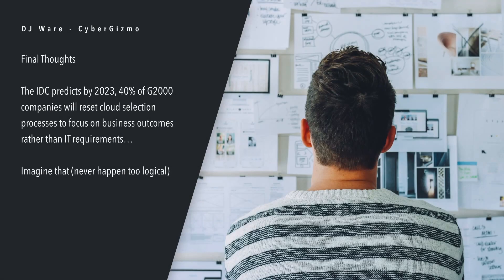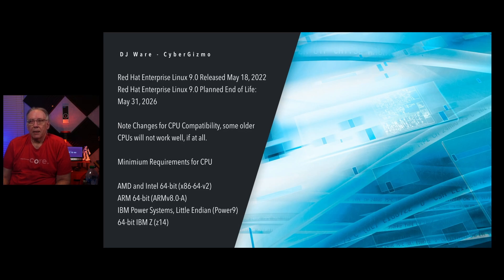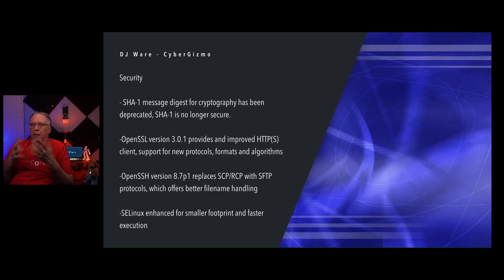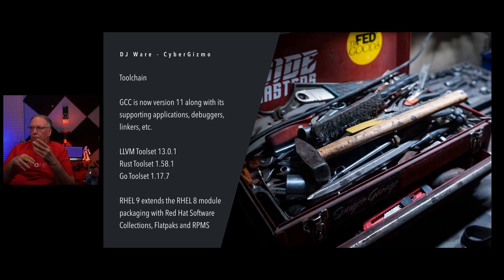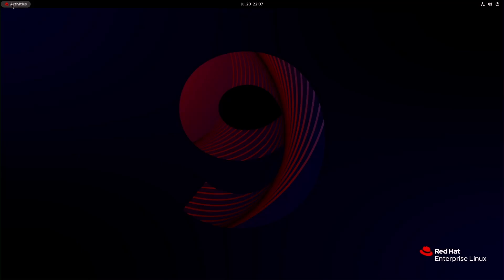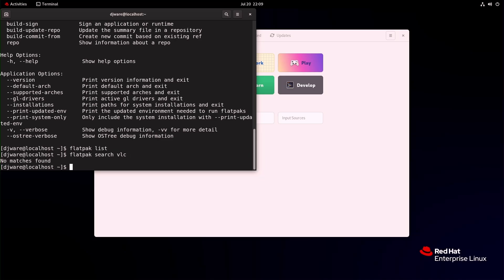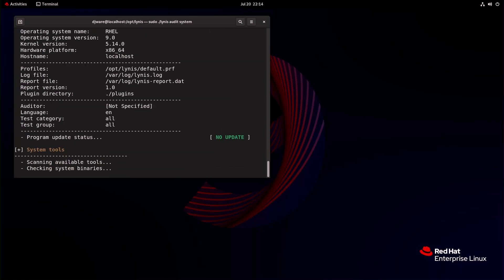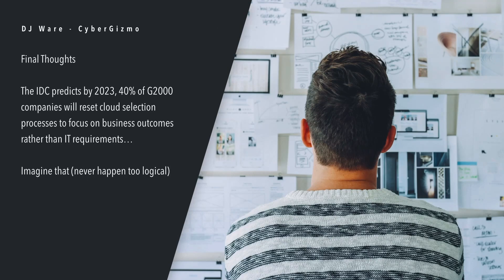Red Hat Enterprise Linux 9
To tell you the truth I wanted to do Rocky Linux 9 first, but their servers are so busy with download requests, I can't get it.  Nice problem to have Rocky Linux!.  Ok so I was going to do RedHat Enterprise Linux 9 right after, so will just flip them around.  RHEL 9 has many firsts in this release and we're going to talk about them and how they can benefit you, that's the plan.